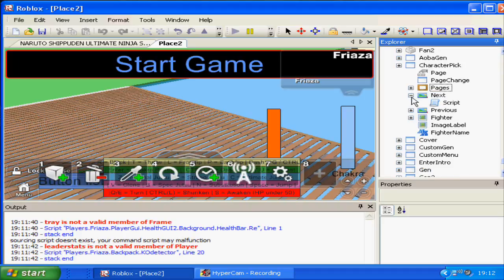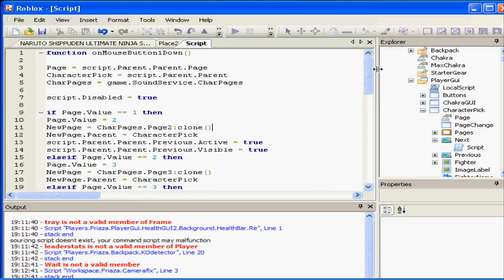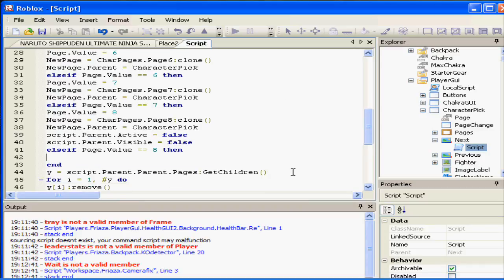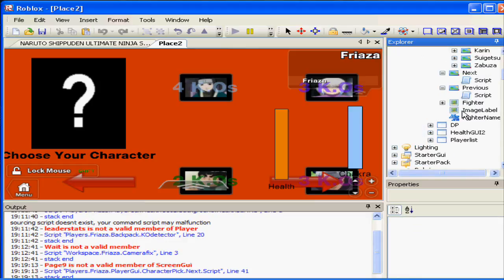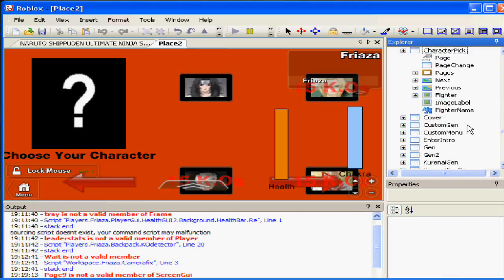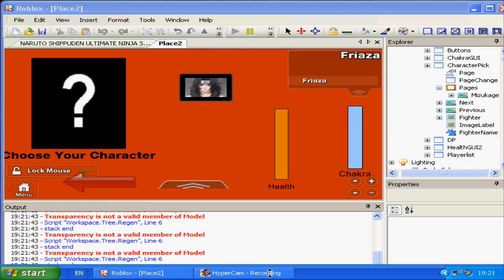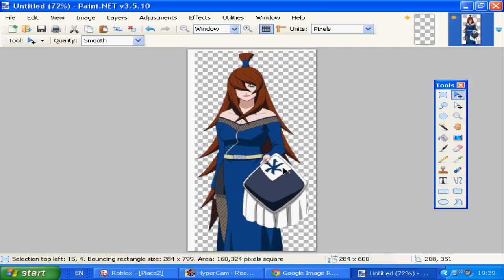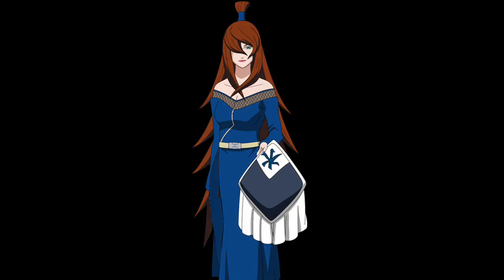NUNS2 RBLX Making Mizukage Series Episode 1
In this series I am creating the Naruto character "Mizukage" for my popular battle game coded with Lua (Non profit game hosted on ROBLOX) The game has well over 1,000,000 plays gained over the space of two years and as I have not added a character in almost the last half million plays and people have been requesting a new character as well as another demonstration video of this game, so here it is!